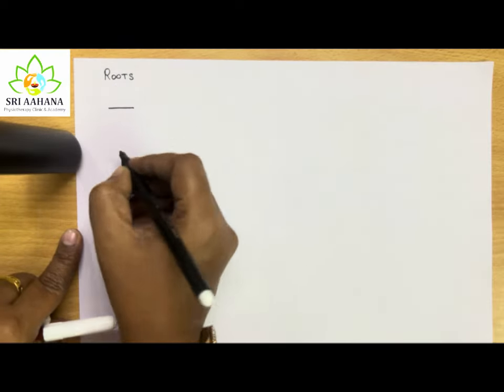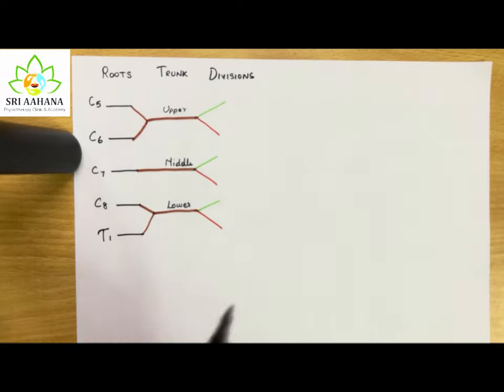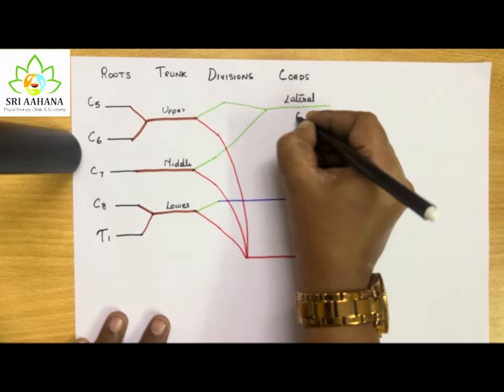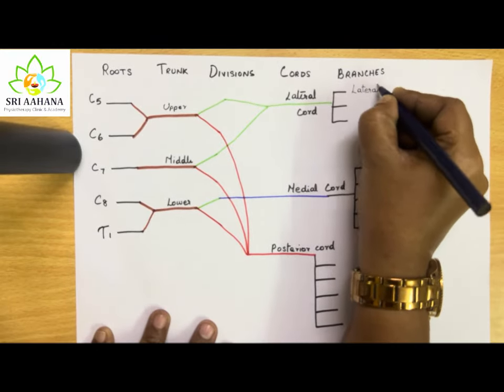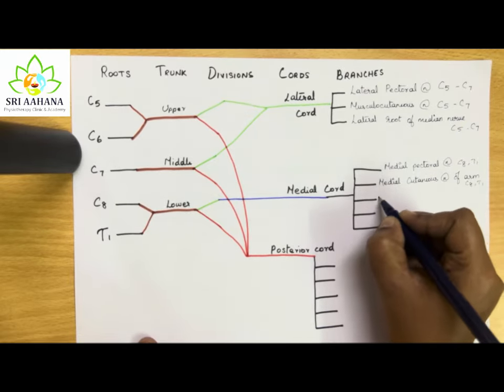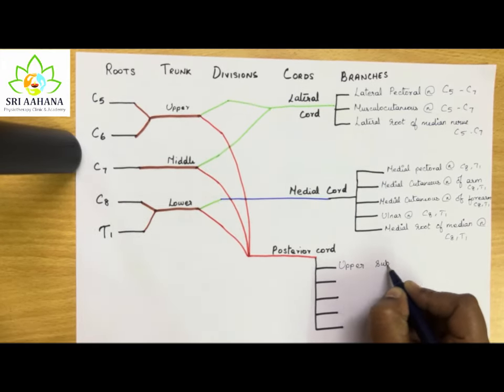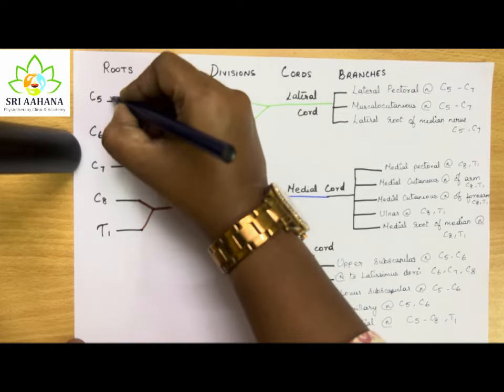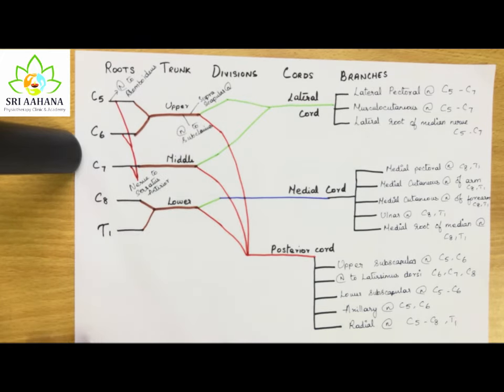Brachial Plexus Made EASY! The Only Diagram You’ll Ever Need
Unlock the brachial plexus in the simplest way possible!
This video explains the entire brachial plexus—from roots to trunks, divisions, cords, and branches—using a clean, easy-to-remember diagram that finally makes sense.
Perfect for physiotherapy students, NEET PG aspirants, and paramedical students.

What you’ll learn in this video:
 • C5–T1 roots and their basic functions
 • Formation of upper, middle, and lower trunks
 • Divisions and cords simplified visually